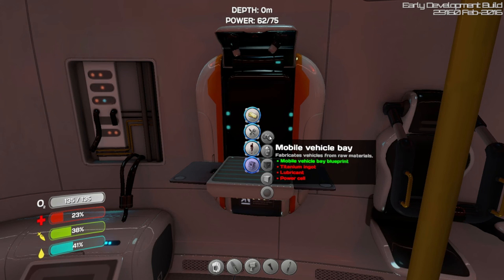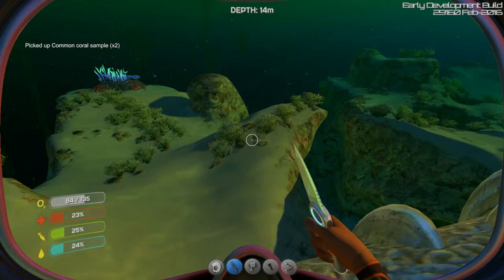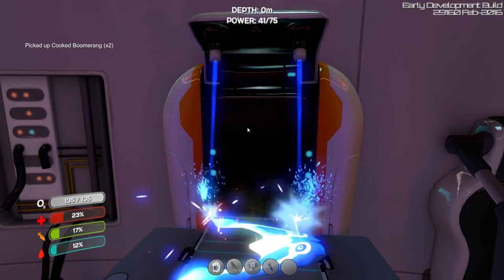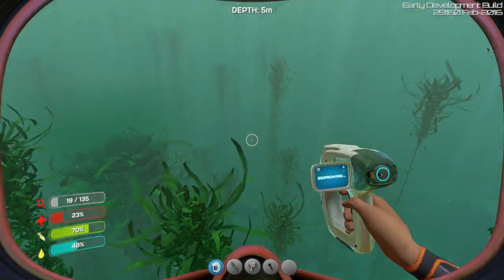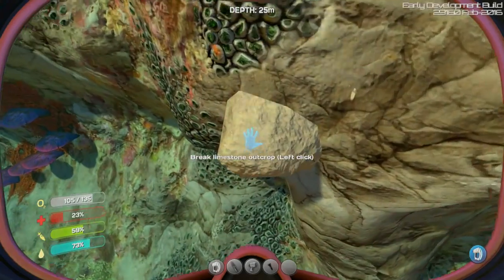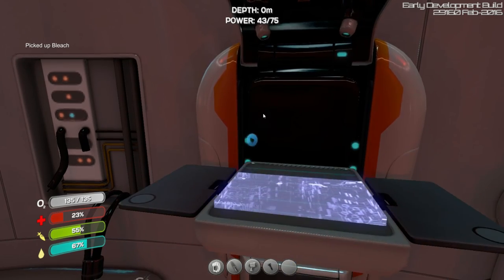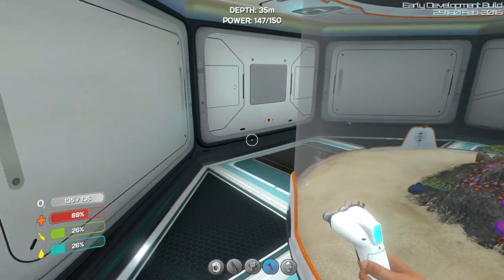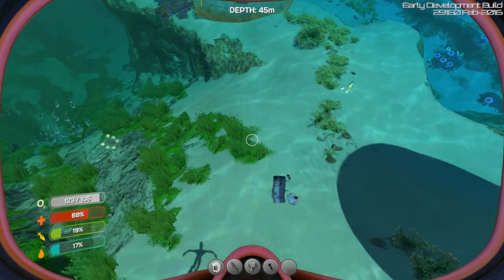Subnautica | Solar Panel and Large Aquarium - Farming update | part 3 | Let's play - gameplay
Know that feeling when You search for something and in the end, find it in a complete different place then You expected ? Solar Panel found, we can start building a little base with large aquarium for fish! Let’s see how the farming update will help in food problems in Subnautica.

Welcome everybody! To Let's Play Subnautica! Season 2, Part 3! I’m still searching for the solar panel blueprint! Anyway its time to build a  seamoth and take a trip to the other side of map of Subnautica. We need to gather a kind of mushroom in order to make the Bioreactor running. Since there is no other power source right now. But to get there we need a seamoth, fastest easiest to use vehicle in Subnautica. I need also a few resources in order to make a Large Aquarium for future fish breeding, no longer problems with food and wasting time to catch fish in Subnautica. But guess what, I decided to change the kelp forest from which I gather resources… Yeha I found a Solar Panel! In  case You did miss it in this episode of Subnautica. If You want to find a solar Panel blueprint You need to go a specific kelp forest. Stand on your life raft, look at the aurora and turn 180 degrees and go forward. Swim and You will get to a little kelp forest. You should find the Solar Panel blueprint, the one for the bioreactor is near the kelp forest with the geyser. Soo since we can now power up our little outpost in Subnautica with solar panel energy I think it's actuly a good time to make a Large Aquarium. If You plan to make one, keep in mind it was advised on many forums of Subnautica to make two on top of one other, After You build one put inside two types of the same fish and leave there, In some time You should see the Large Aquarium will get new little fish. It's hard to say how many Large Aquarium You need in Subnautica in order to keep a steady income of food, but for now we will go with one peeper and one airsack for water, Later when I acquire the water filtration for my Base I will change both Large Aquariums to food fish. From the previews season I learn in Subnautica the best way to place Solar Panel is to build them atop of multipurpose room, You can build up to 3 of Solar Panel on each room, You just need to do it right. Soo now that we have food and water source  its time to think about expanding our little base in Subnautica but for that tho I will need more blueprints than just the Solar Panel. I would like to make specific rooms in this base near the kelp forest but also I would like to have more then one base in Subnatuica.

Gameplay Features:

- ONE OF THE FIRST OCEAN THAME SANDBOX GAMES!
- Game is BEAUTIFUL!  ツ
- Base building! Vehicle building!
- SEA MONSTERS!!!  ツ